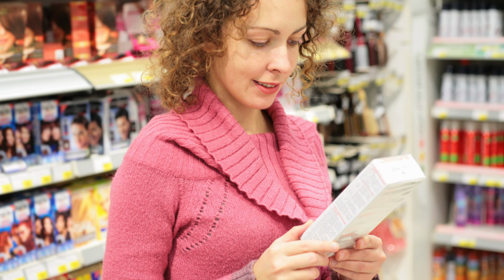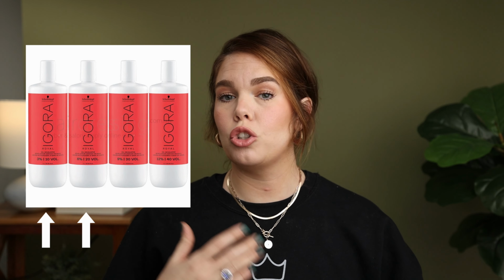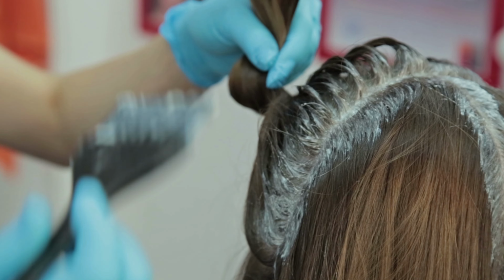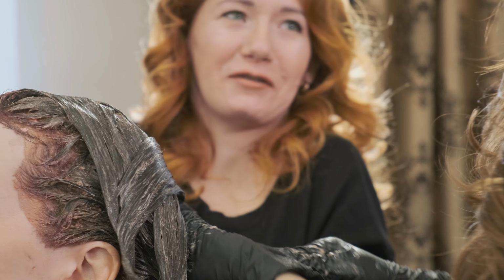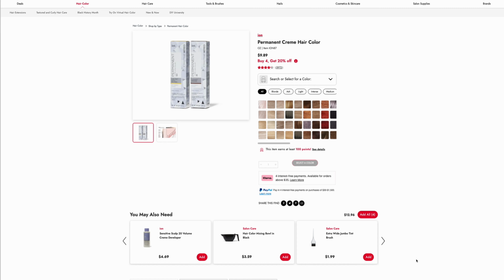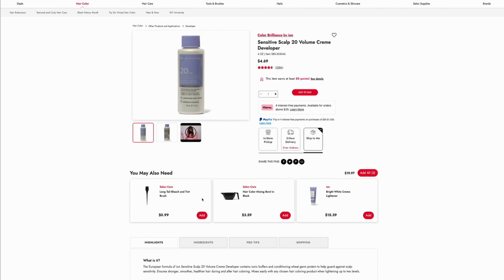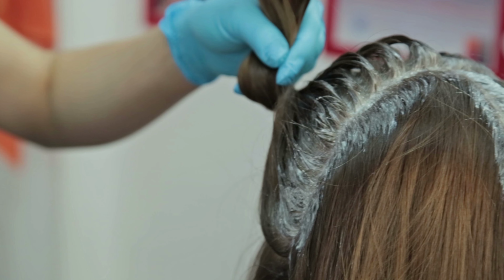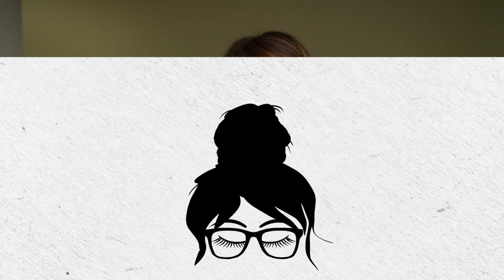Best Box Dye Hair Practices: The Truths You Can’t Overlook!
Should you box dye your hair? I'm not saying box color is a bad idea. I just want you to know, from a hairstylist's perspective, what box hair color does to the health of your hair.  So as a hairstylist, I want to explain how box color actually works and things you should know before you box color your hair. You might be surprised at the end of this video...

Hair Instagram: @definedbybekah

In association with Kerastase USA.